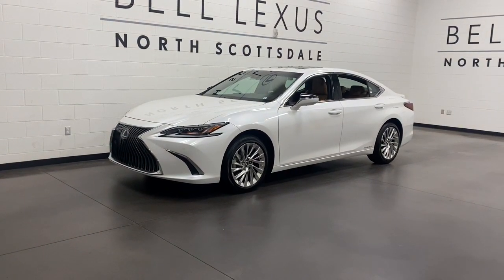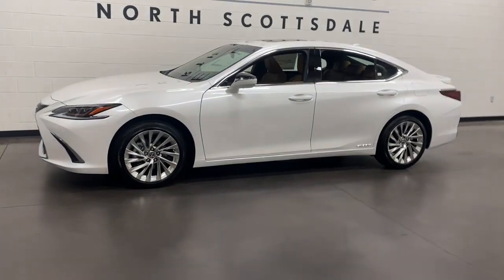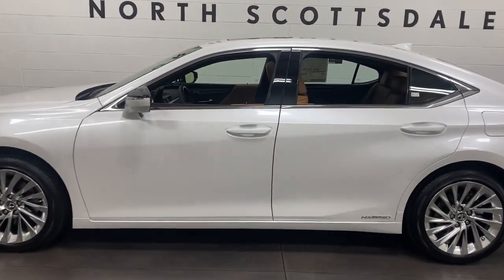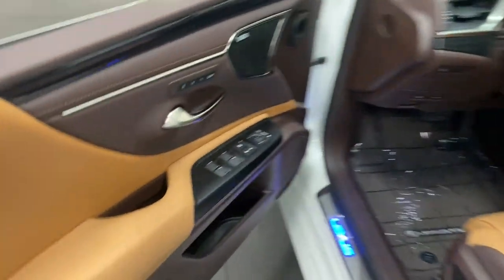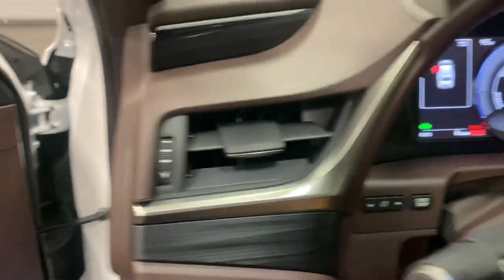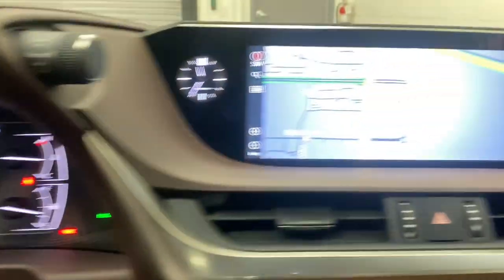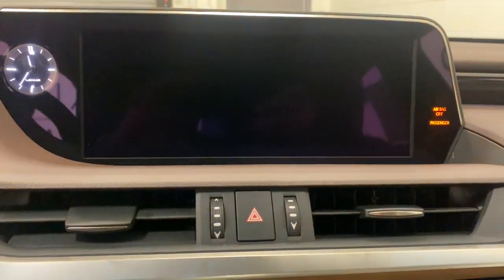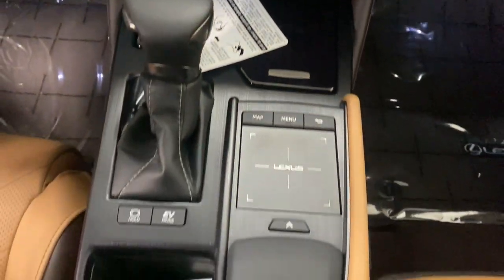2021 Lexus ES Scottsdale, Phoenix, Tempe, Cave Creek, Fountain Hills, AZ 238152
Eminent White Pearl New 2021 Lexus ES available in Scottsdale, Arizona at Bell Lexus North Scottsdale. Servicing the Phoenix, Tempe, Cave Creek, Fountain Hills area.
2021 Lexus ES 300h Luxury - Stock#: 238152 - VIN#: 58AEA1C18MU008167

18555 N. Scottsdale Rd

Wheels: 18 x 8J Multi-Spoke Aluminum Alloy,10-Way Power Adjustable Front Seats,Genuine Leather Seat Trim,Radio: Multimedia System w/8 Color Display,BSM w/Park Assist & Panoramic View Monitor,Wireless Charger,Triple Beam LED Headlamps,Power Rear Sunshade,Luxury Package,Navigation w/Mark Levinson Audio,Hands-Free Power Open/Close Trunk,Premium Paint (PJ),Heated Leather & Wood Steering Wheel,Wood Trim w/Ambient Lighting,Illuminated Door Sills,Illuminated Trunk Sill,Cargo Net,Key Gloves,Carpet Trunk Mat,Alloy Wheel Locks,Accessory Package,Windshield De-Icer,Electrochromic Rear-View Mirror,Acoustic Side Glass,Intelligent Clearance Sonar,Lane Change Assist & Rear Cross-Traffic Alert,Rear Pedestrian Detection,Heated & Ventilated Seats,Power Tilt/Telescoping Steering Wheel w/Memory,Rain Sensing Wipers,4-Wheel Disc Brakes,Air Conditioning,Electronic Stability Control,Front Bucket Seats,Front Center Armrest,Leather Shift Knob,Spoiler,Tachometer,ABS brakes,Alloy wheels,Auto-dimming door mirrors,Automatic temperature control,Brake assist,Bumpers: body-color,CD player,Delay-off headlights,Driver door bin,Driver vanity mirror,Dual front impact airbags,Dual front side impact airbags,Emergency communication system,Four wheel independent suspension,Front anti-roll bar,Front dual zone A/C,Front reading lights,Fully automatic headlights,Garage door transmitter: HomeLink,Genuine wood dashboard insert,Genuine wood door panel insert,Heated front seats,Heated steering wheel,Illuminated entry,Knee airbag,Leather steering wheel,Low tire pressure warning,Memory seat,Occupant sensing airbag,Outside temperature display,Overhead airbag,Overhead console,Panic alarm,Passenger door bin,Passenger vanity mirror,Power door mirrors,Power driver seat,Power moonroof,Power passenger seat,Power steering,Power windows,Radio data system,Rain sensing wipers,Rear anti-roll bar,Rear reading lights,Rear seat center armrest,Rear side impact airbag,Rear window defroster,Remote keyless entry,Security system,Speed control,Speed-sensing steering,Steering wheel memory,Steering wheel mounted audio controls,Telescoping steering wheel,Tilt steering wheel,Traction control,Trip computer,Turn signal indicator mirrors,Variably intermittent wipers,Ventilated front seats,Auto-dimming Rear-View mirror,10 Speakers,Compass,Wheel size: 18,Rear Window Blind,AM/FM radio: SiriusXM,Exterior Parking Camera Rear,Auto High-beam Headlights,Apple CarPlay/Android Auto